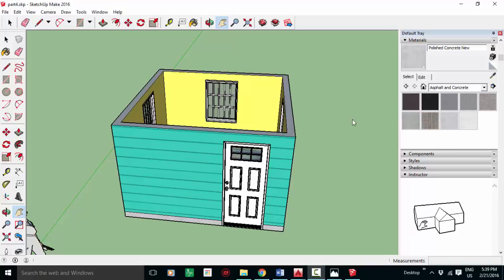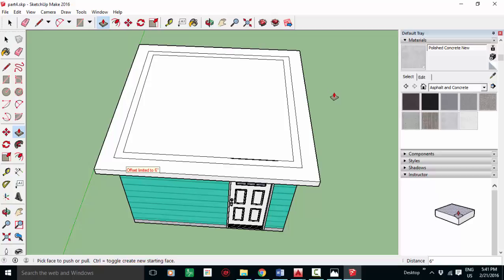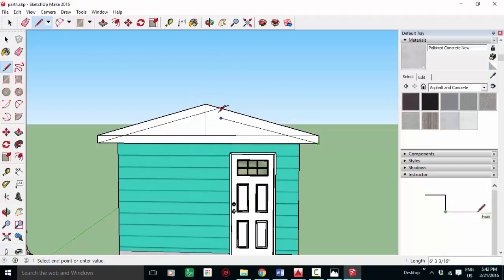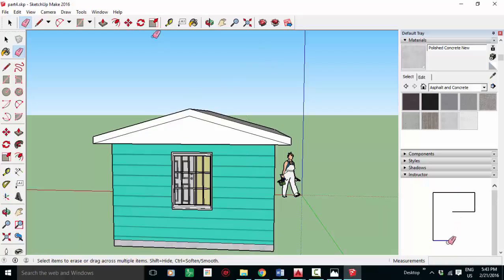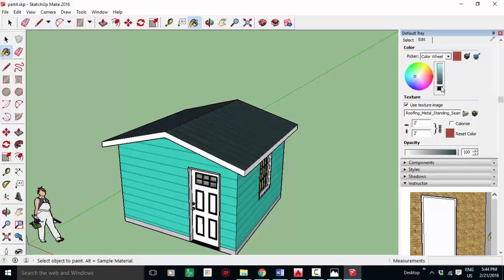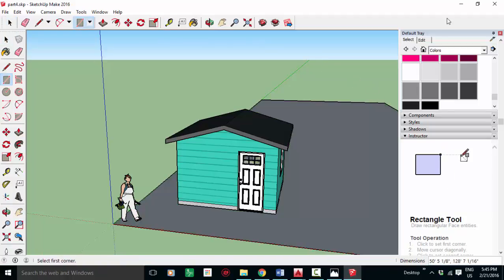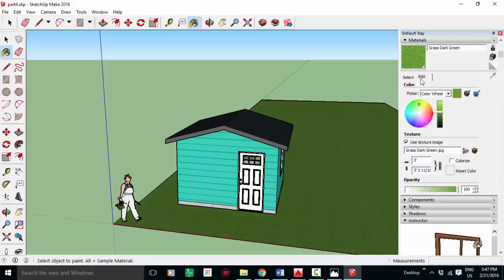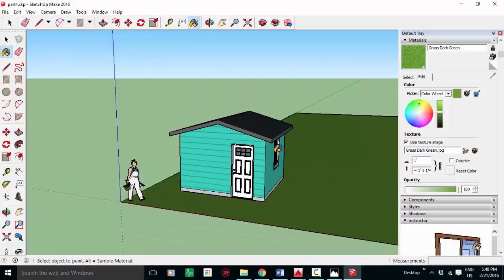14 4 Part 4 Creating a Simple Architectural Structure